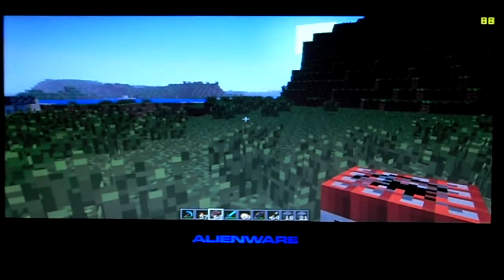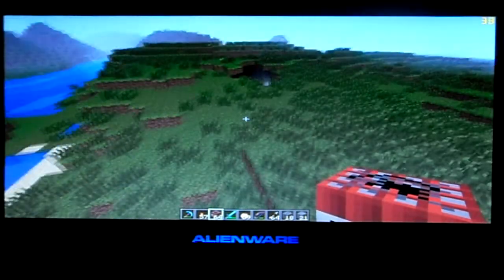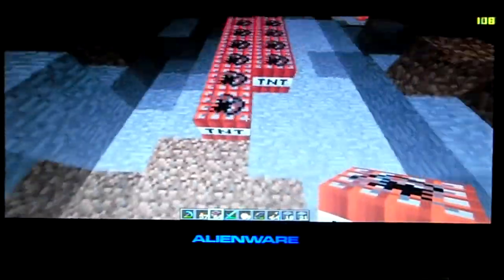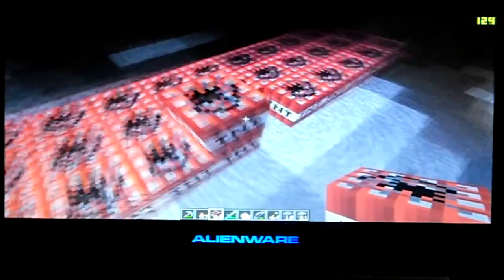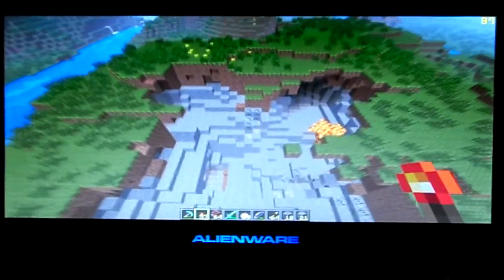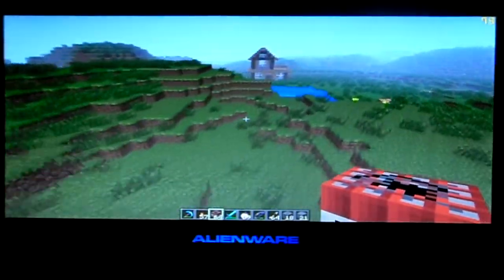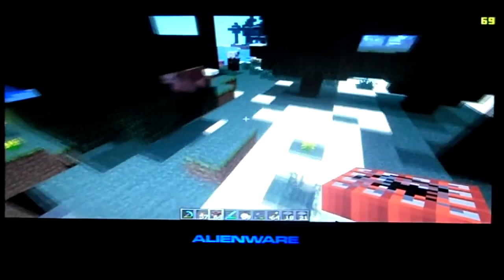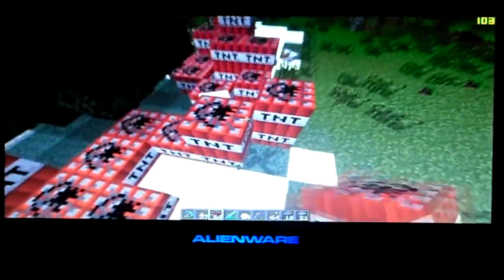Minecraft lag test with TNT!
Hey guys, I haven't made a video in a few months so I just thought that I may aswell of made this. It is a test to see if TNT can make my Alienware M11x R1 lag. Find out the results in the video.

Yes, I know that Alienware's are overpriced and all of that shit, I am hopefully getting a new PC soon, so start seeking out for new videos, because they are coming.